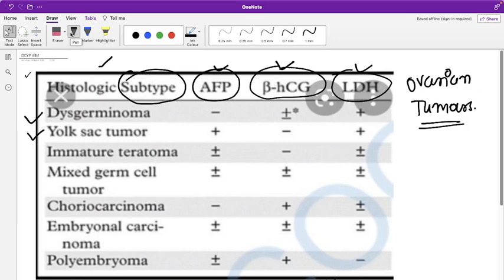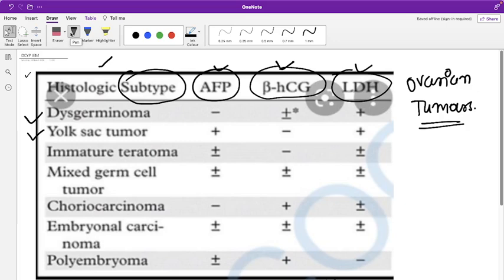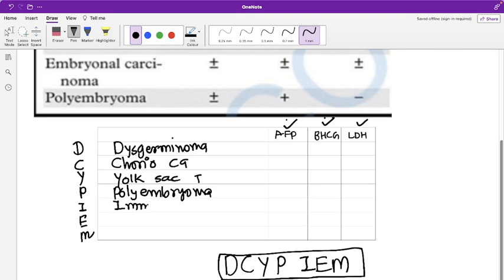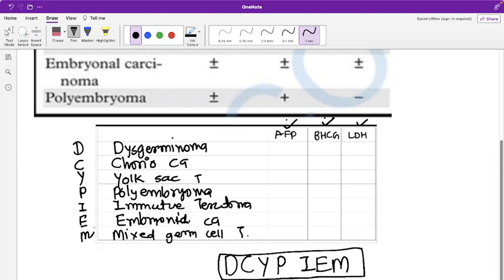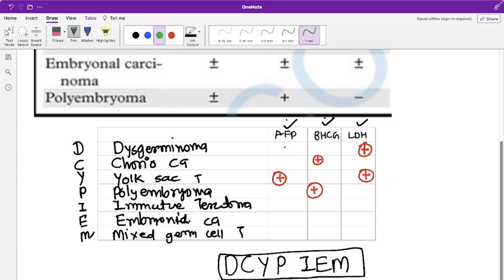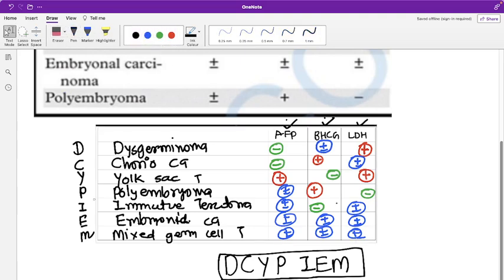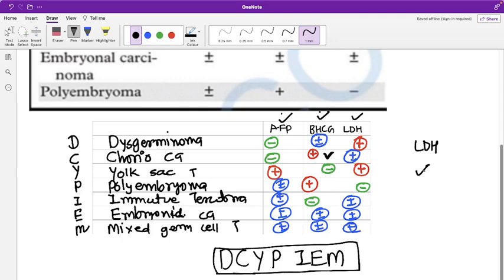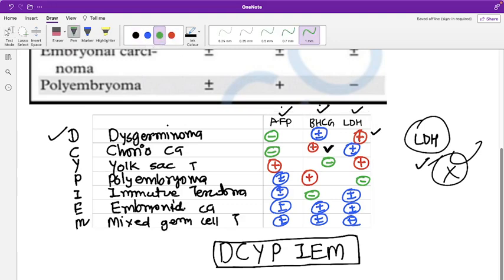OvaTumourEdu: Mastering Ovarian Tumour Markers and Subtypes - Student-Friendly Mnemonic